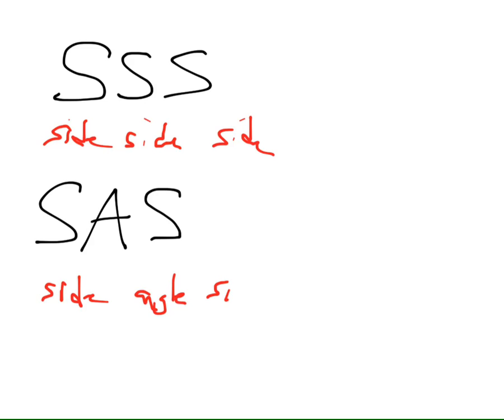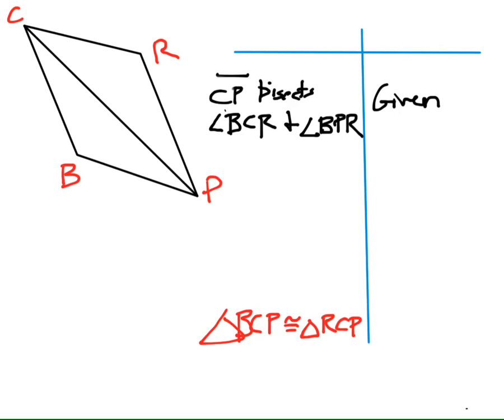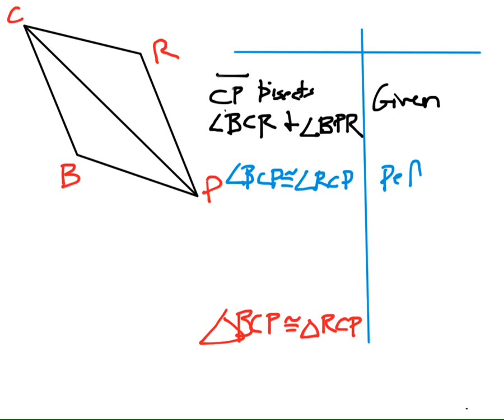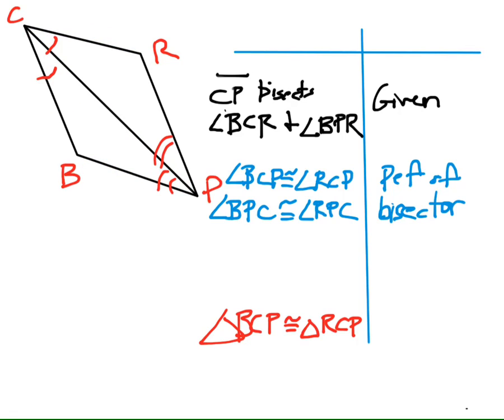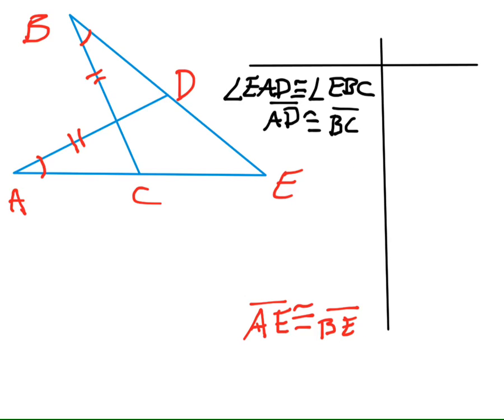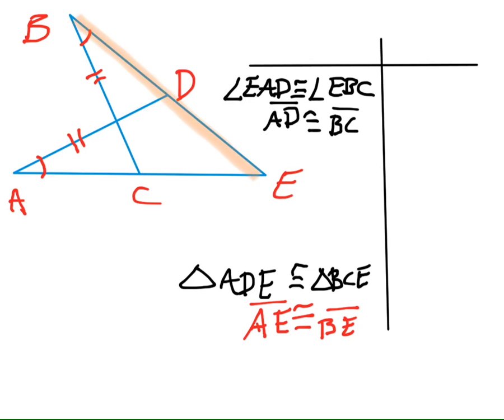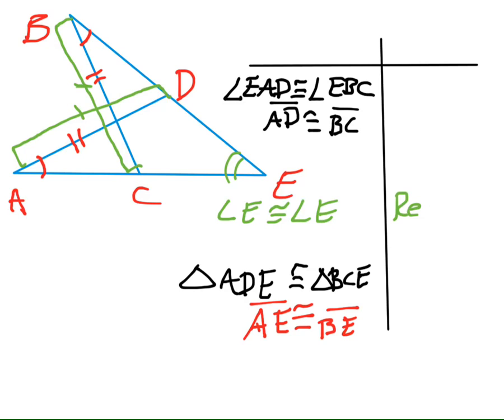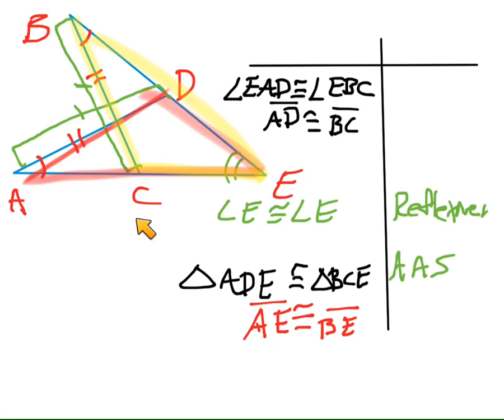Geometry 4.5 ASA AAS